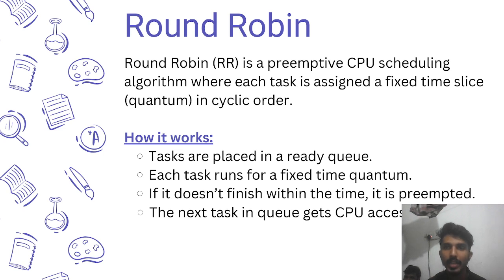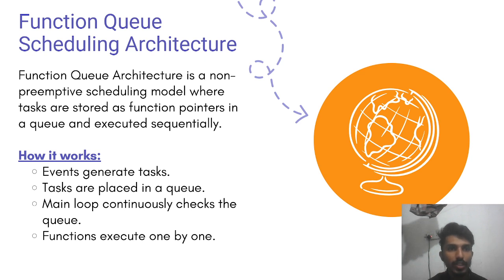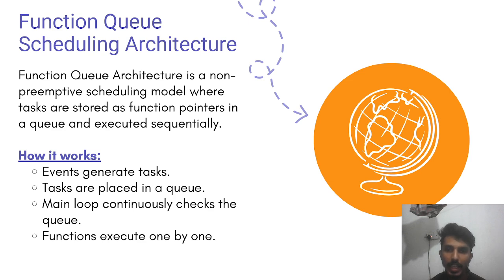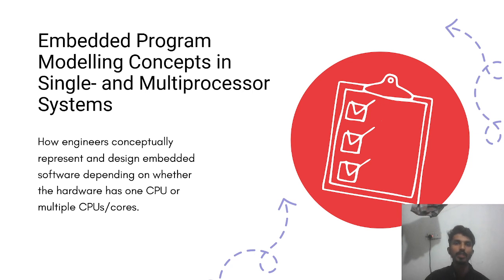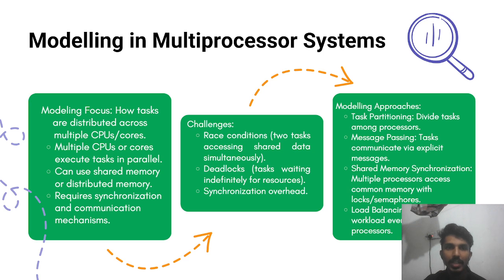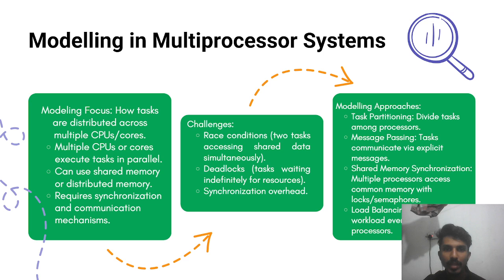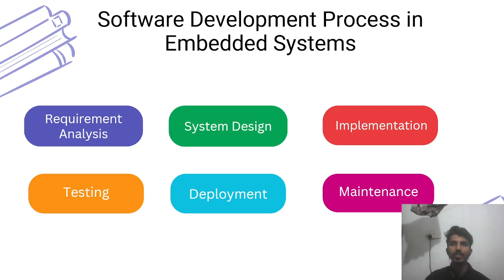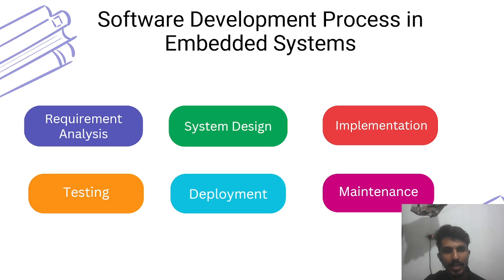Software Architectures in Embedded Systems